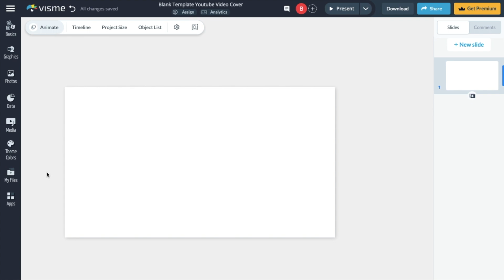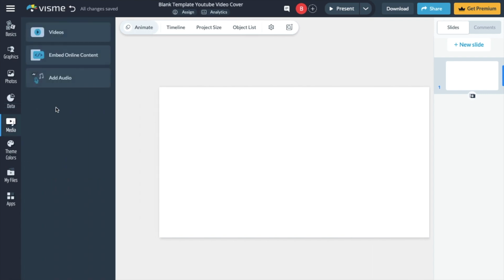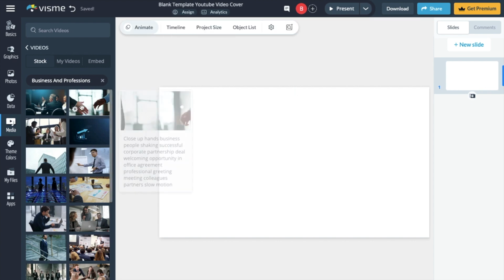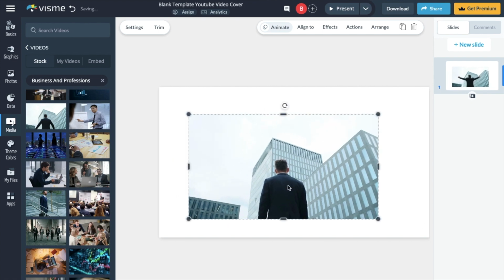How To Add A Video To A Design On Visme | Step By Step Guide - Visme Tutorial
Elevate your Visme projects by integrating videos with our step-by-step tutorial. Perfect for designers, marketers, and educators, this guide empowers you to enhance presentations, infographics, or marketing materials with dynamic video content. Learn to navigate Visme's versatile platform, embed videos from various sources, and customize them to fit your design. Whether it's for storytelling, explaining complex concepts, or adding visual interest, this tutorial simplifies the process of video integration, making your Visme creations more engaging and interactive.